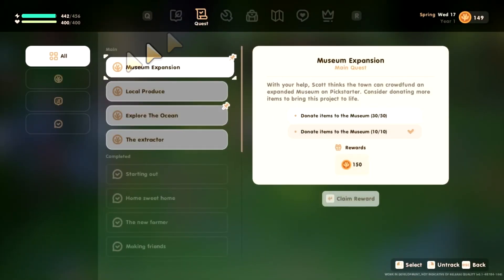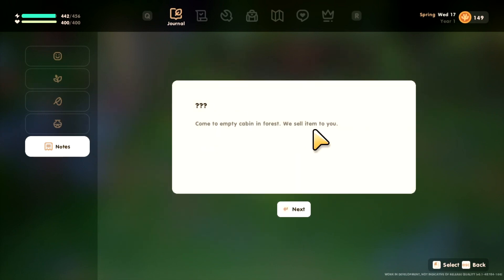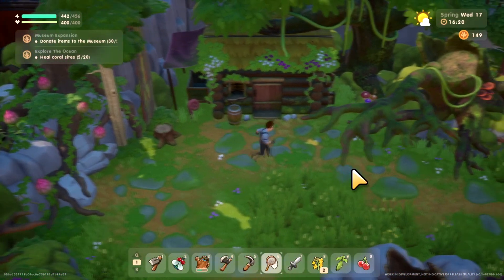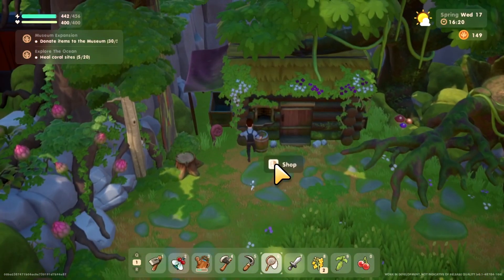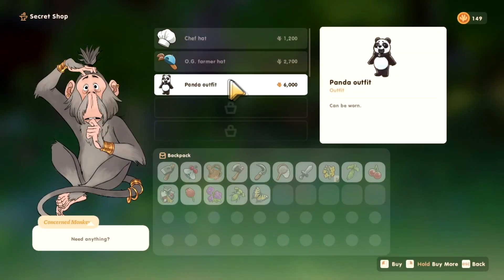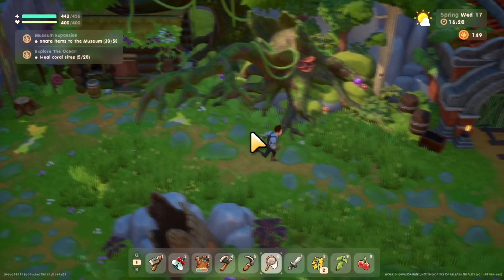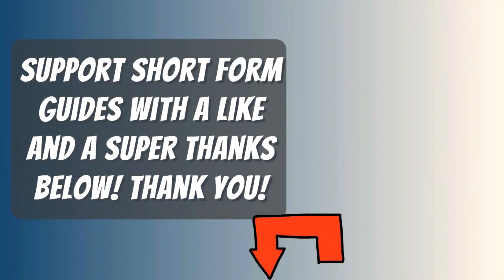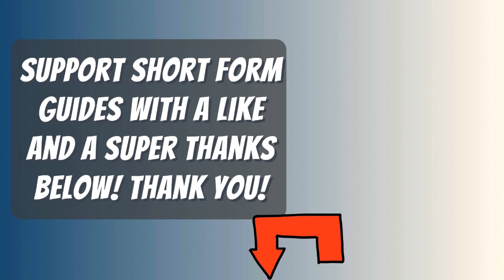How to Find the Cabin in the Forest in Coral Island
What you need to do to Find the Cabin in the Forest In Coral Island. A Guide and location for Finding the Cabin in the Forest on Coral Island